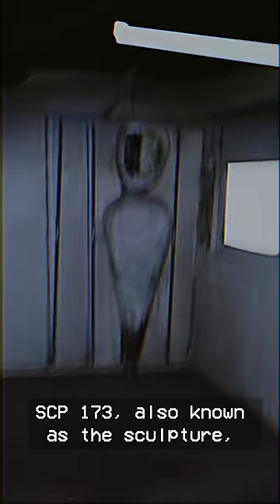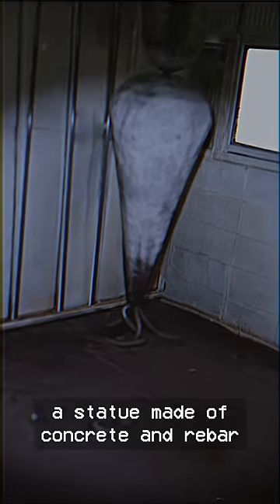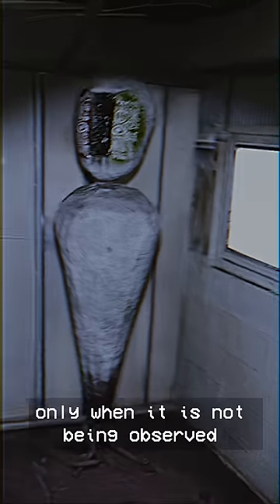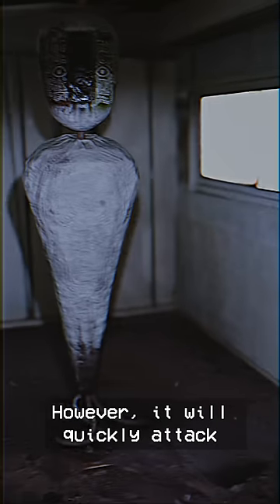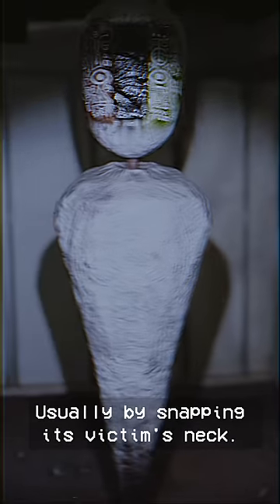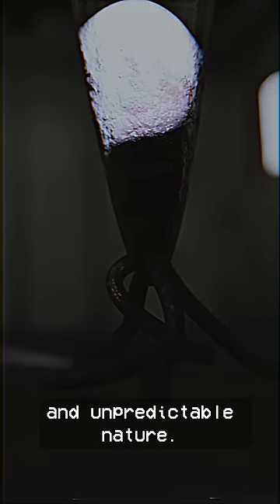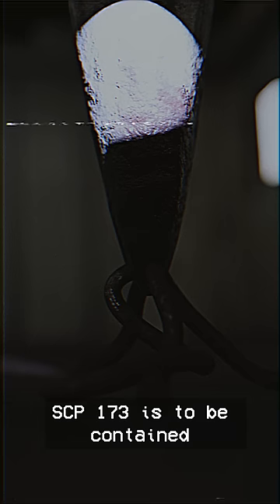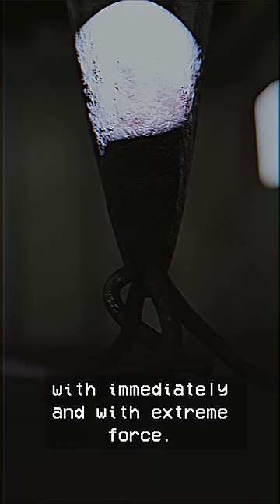SCP-173 Encounter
This is my SCP-173 design. Thanks to inward_yt for making the background, it looks great!

╾╾╾►! Important !◄